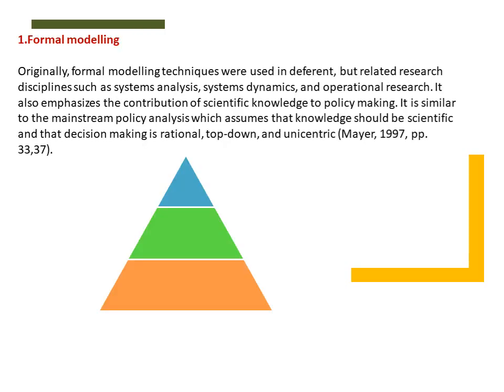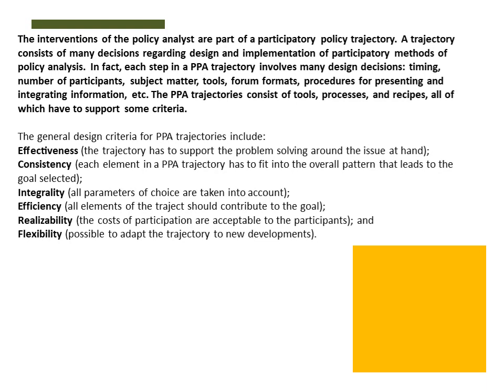Approaches to Policy Analysis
The Participatory Approach